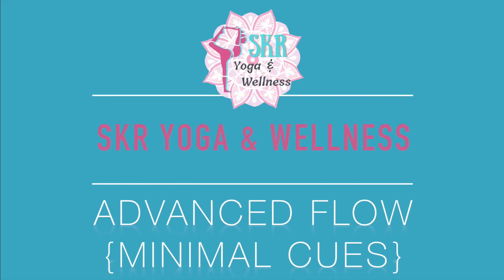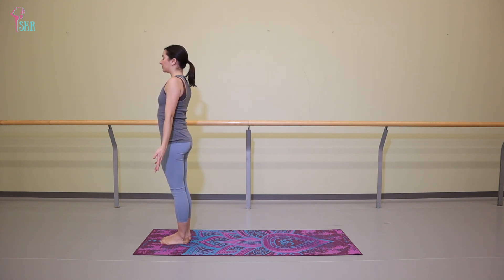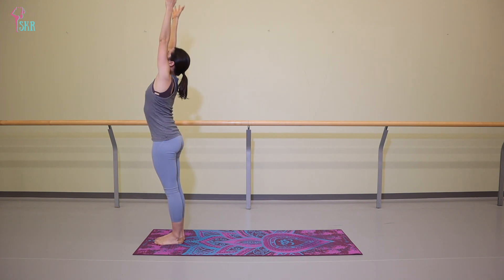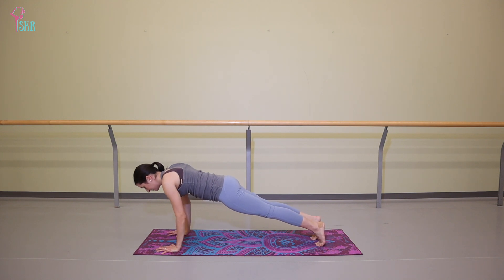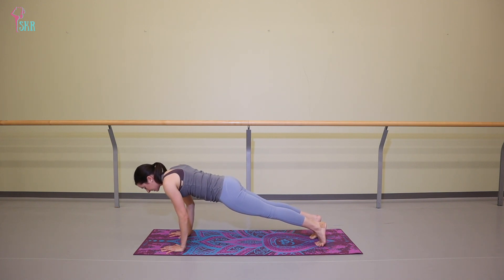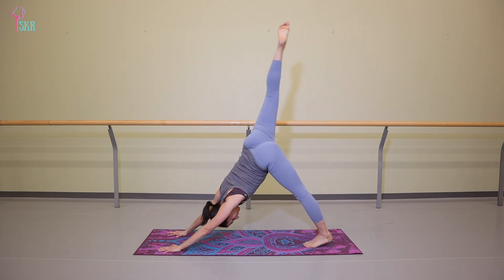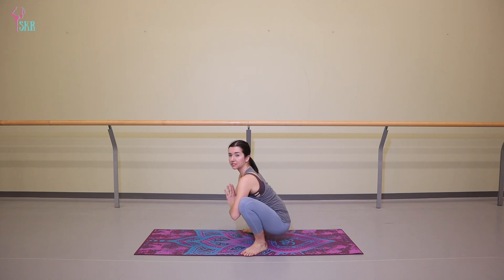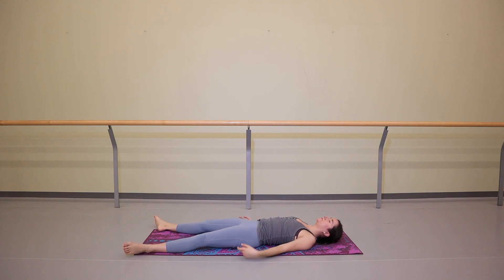Advanced Flow {Minimal Cues}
Are you prepping for a busy audition season? 💃🏻

Use this flow as a way to turn off your brain, and focus on your body.  I only provide the names of poses, no alignment cues or tips, so you can truly make this meditative practice your own!

Prior knowledge of yoga is recommended, but as dancers it's easy to follow along with the video 😉